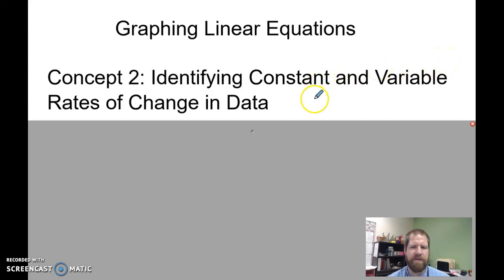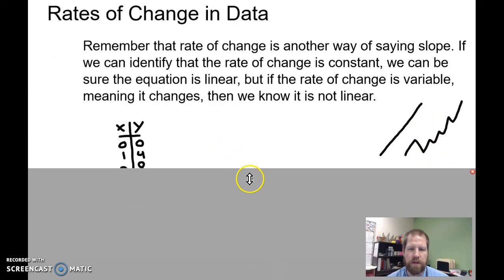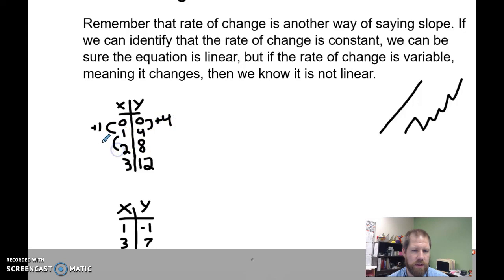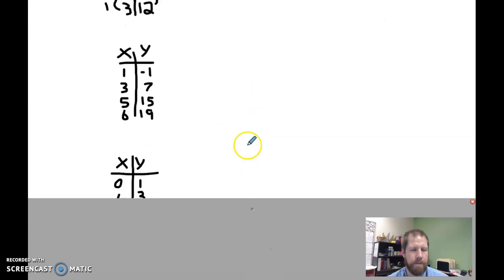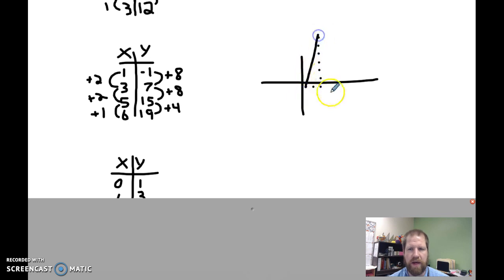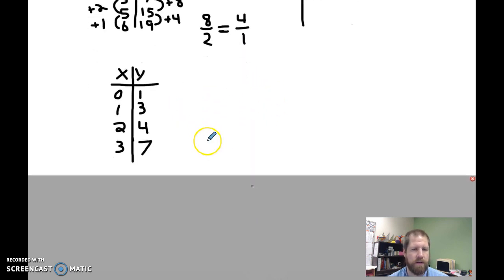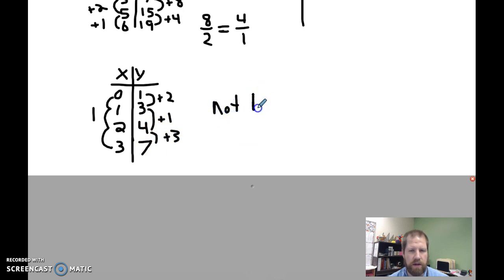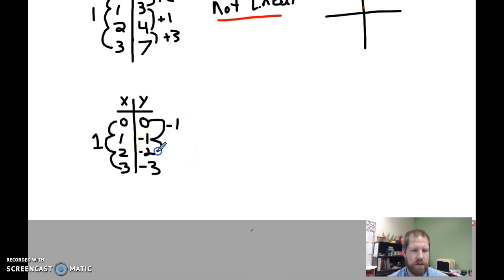8th Grade 8-1-2